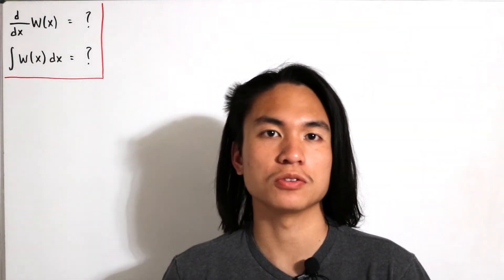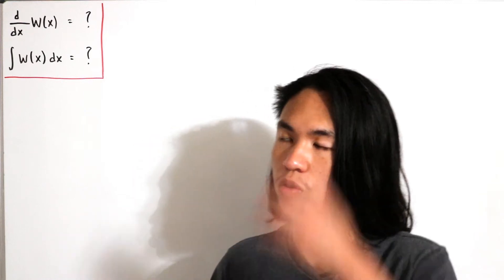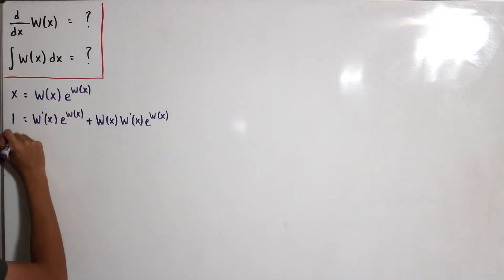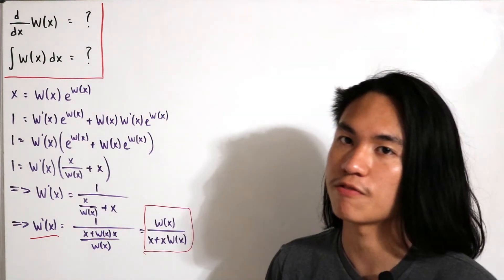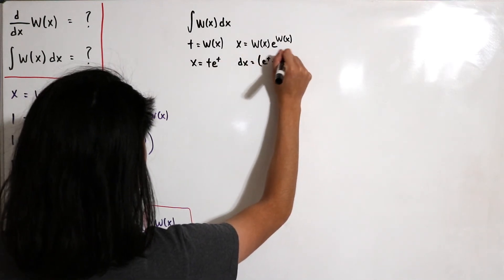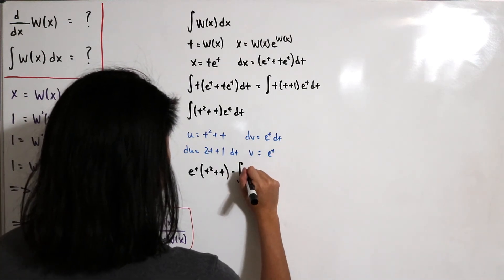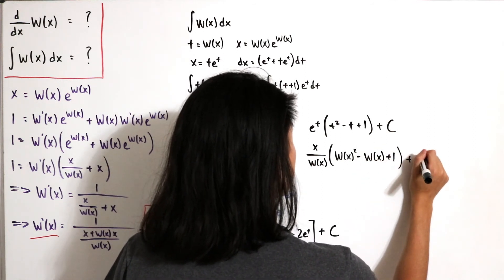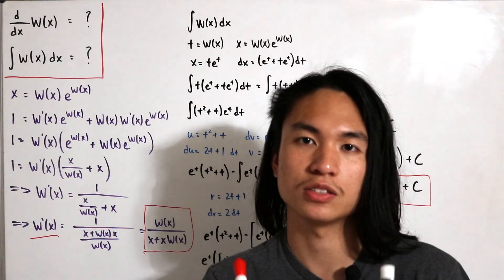The derivative/integral of the Lambert W function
In this video, we calculuate both the derivative and the indefinite integral of the Lambert W function.